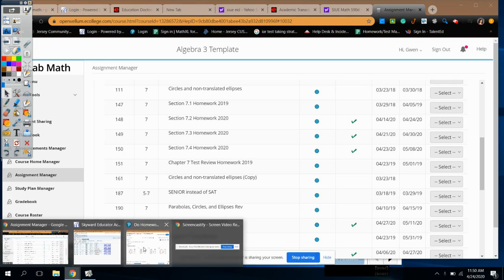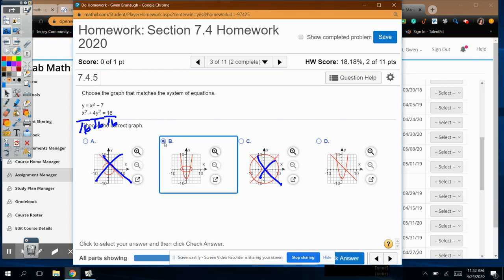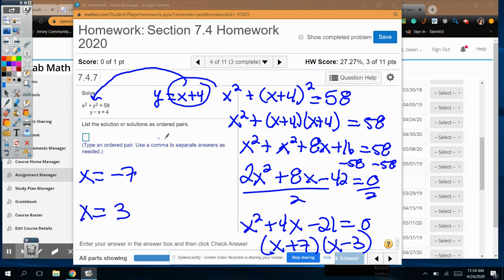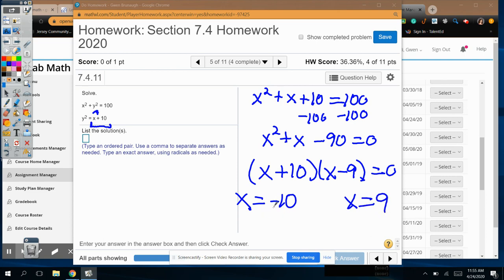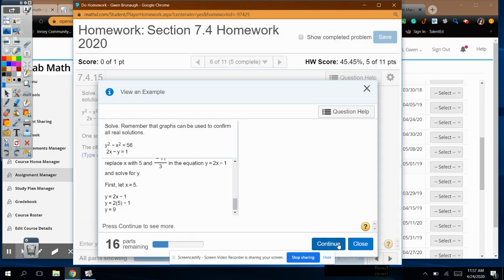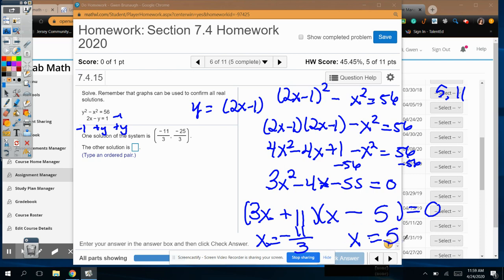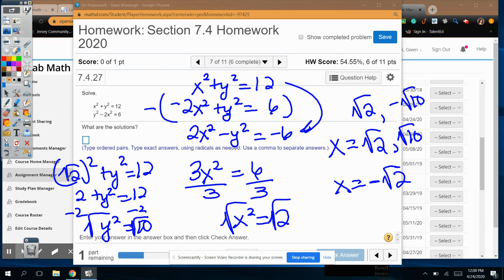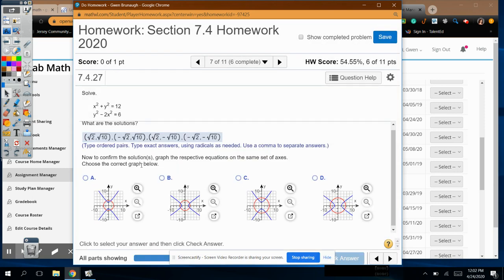7.4 mathlab 1-7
1-7 mathlab for 7.4